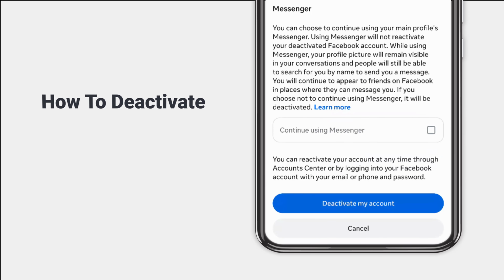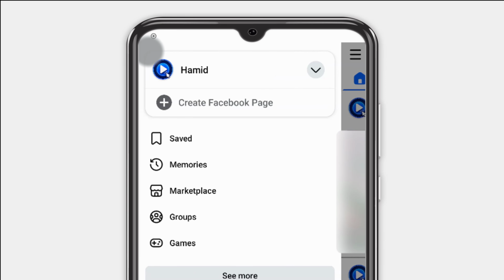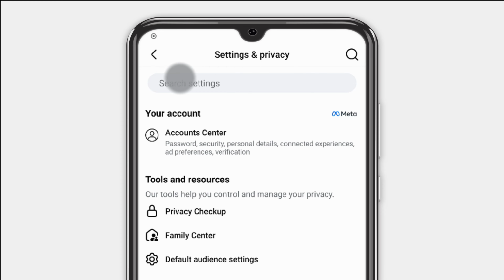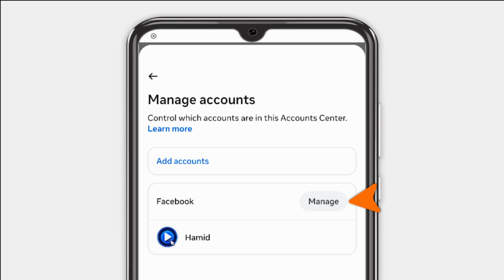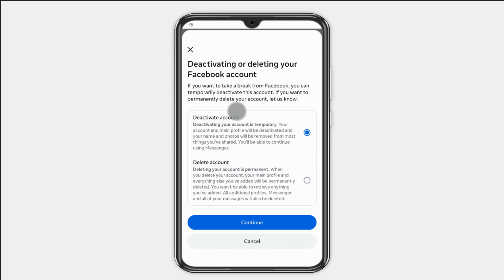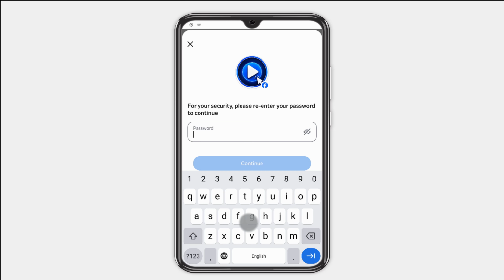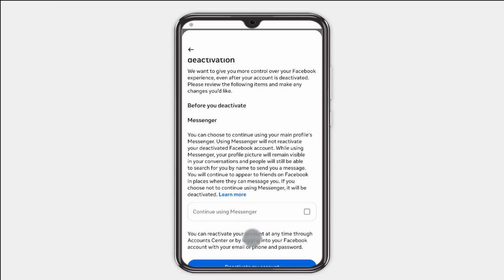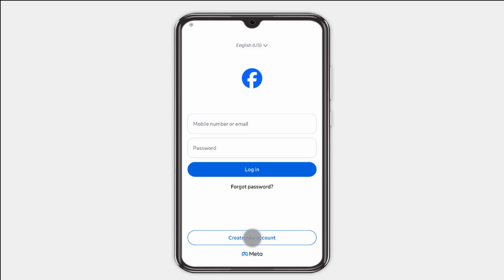How to Deactivate Facebook Account (2026 UPDATE)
Learn how to deactivate your Facebook account step by step using the latest Facebook app update. In this beginner-friendly tutorial, I’ll show you how to temporarily deactivate your Facebook profile without permanently deleting it.

Whether you want a break from social media or more privacy, this quick guide will help you deactivate your Facebook account in just a few minutes.